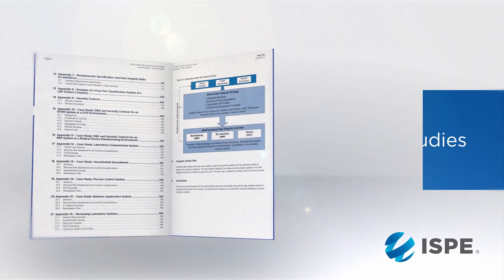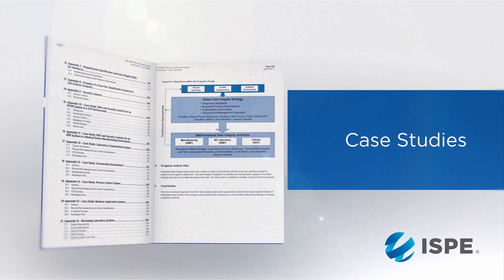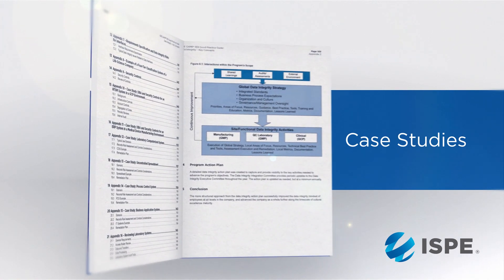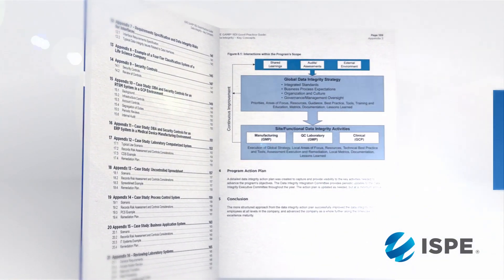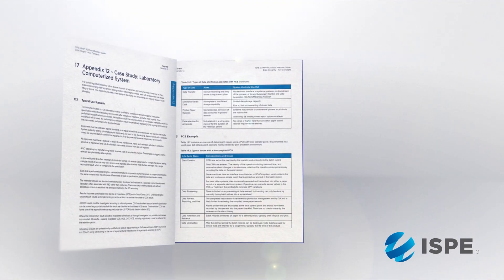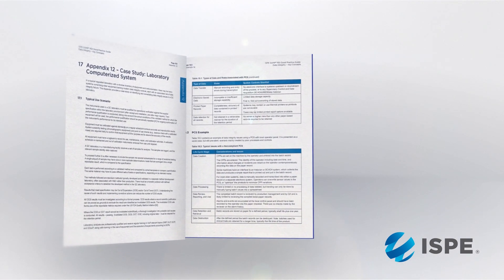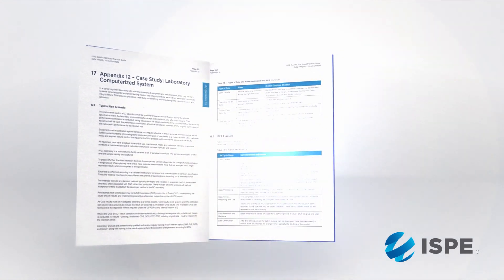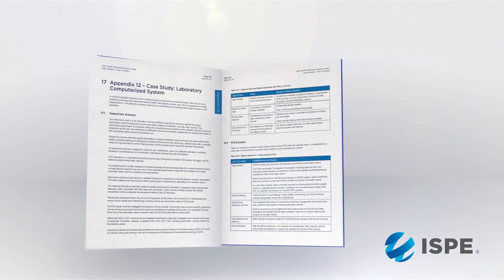GAMP® RDI Good Practice Guide: Data Integrity – Key Concepts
The ISPE GAMP® RDI Good Practice Guide: Data Integrity – Key Concepts provides detailed practical guidance to support data integrity within a regulated organization.

This Guide integrates tools such as Cultural Excellence and critical thinking skills into data integrity practices to aid companies in meeting regulatory requirements and expectations. Numerous examples of good data integrity practices along with ways to identify risks and detect issues are included to assist organizations in developing or raising their data integrity awareness.

To learn more and to get your copy of the Guide, visit ISPE.org/GAMPKeyConcepts.

Explore all Guidance Documents at ISPE.org/Guidance-Documents.